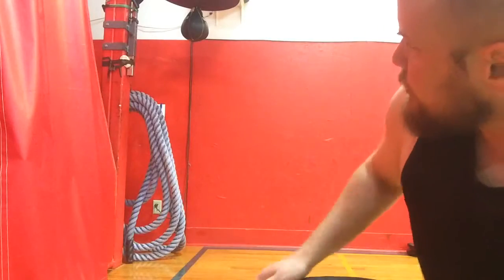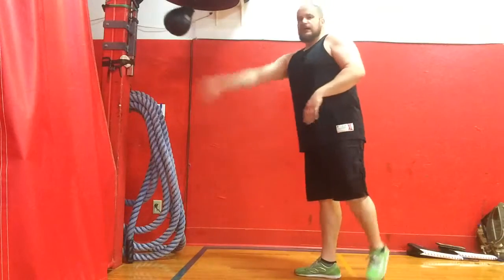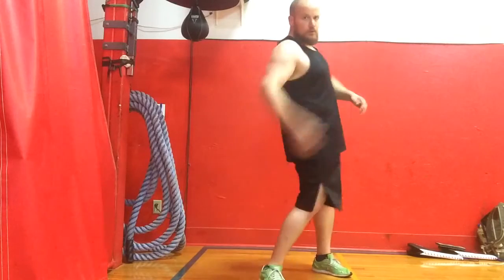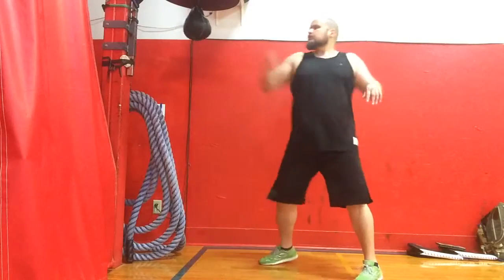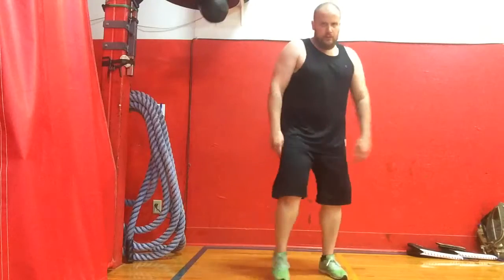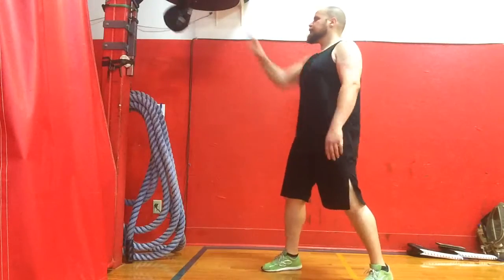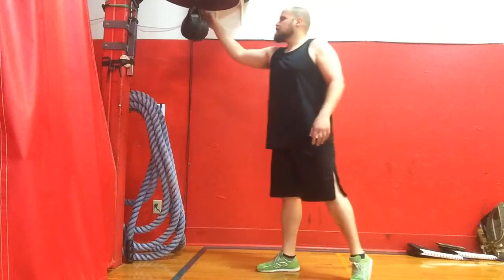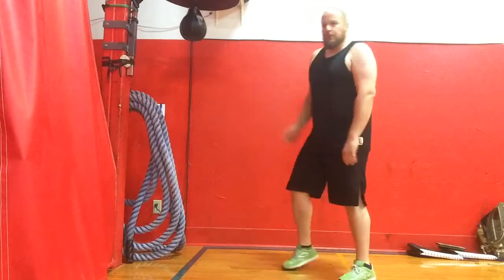Sneaky lead hand power punch instructional